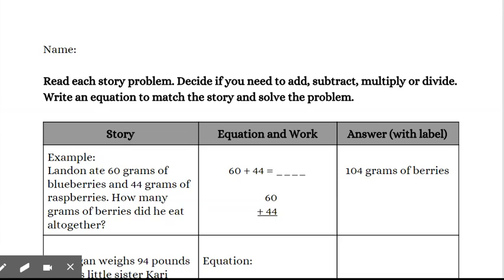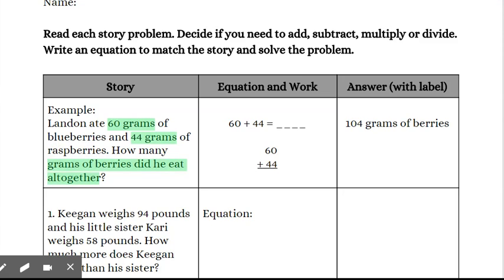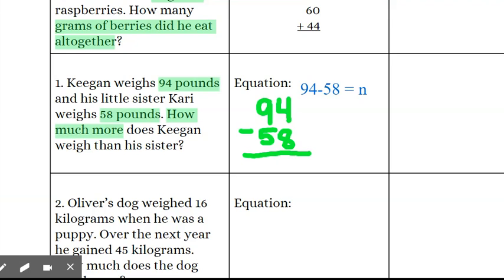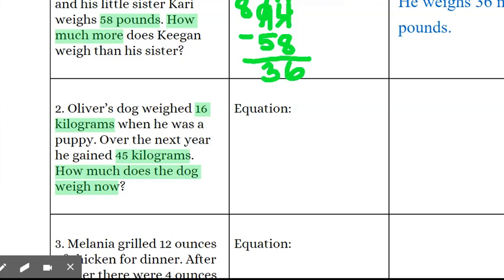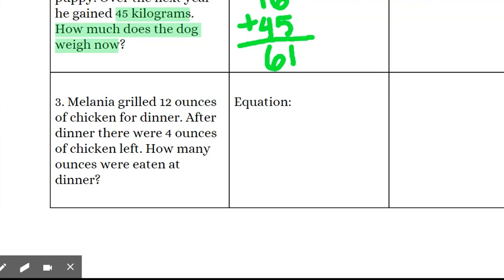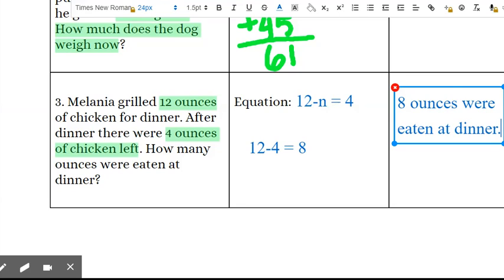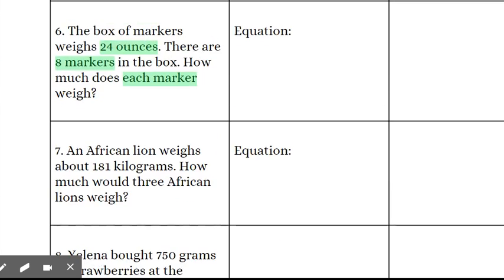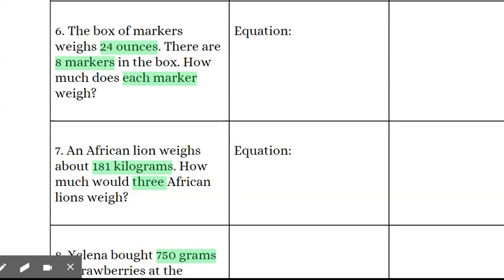Weight Story Problems